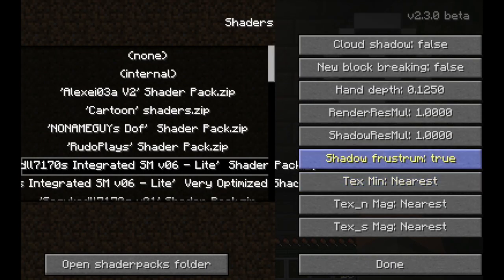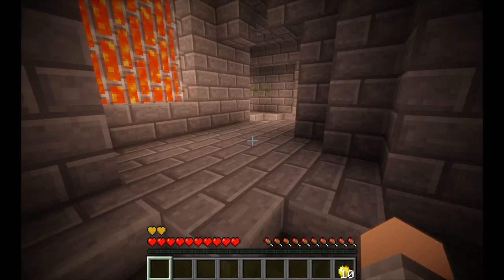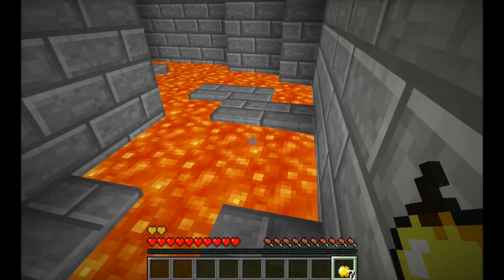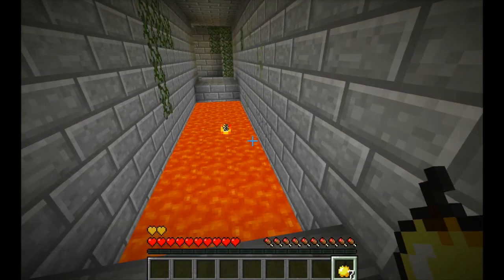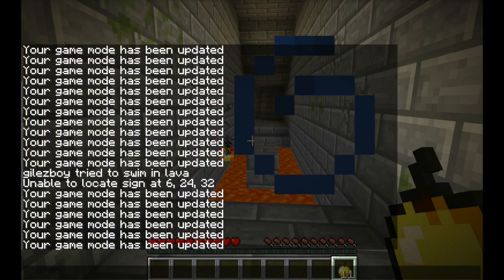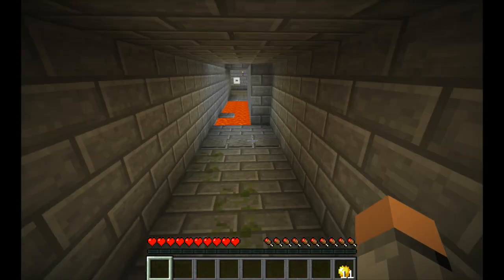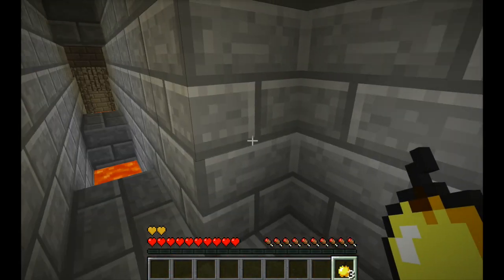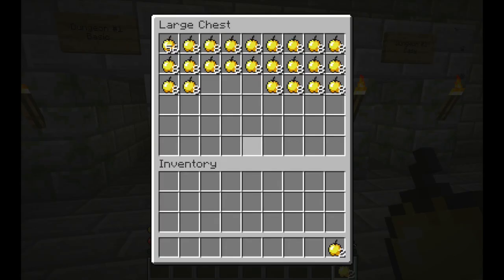minecraft | dungeon runner - part 2 - shaders equals lag